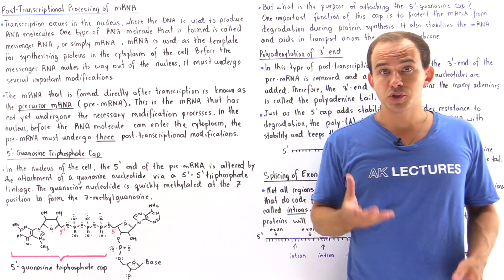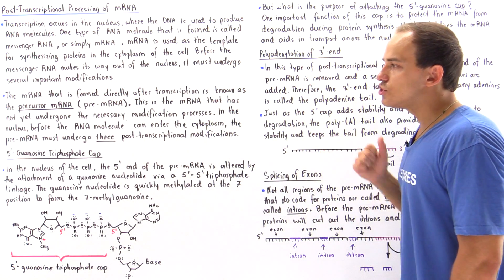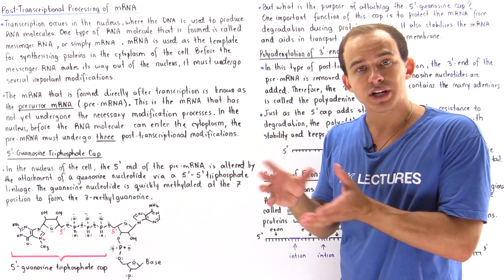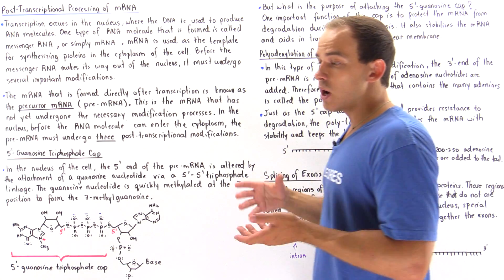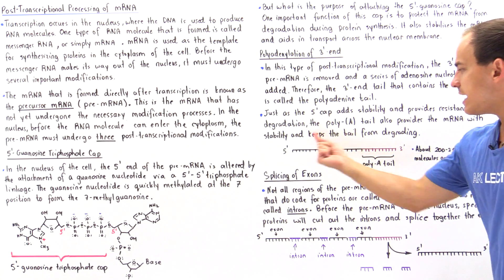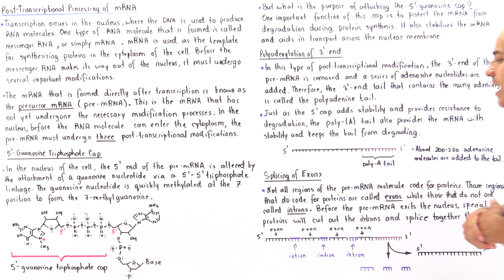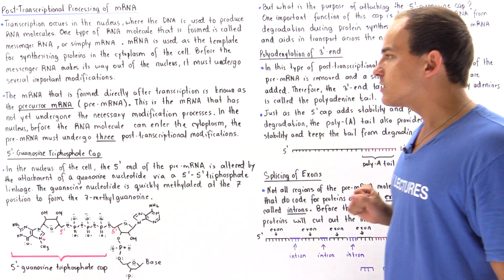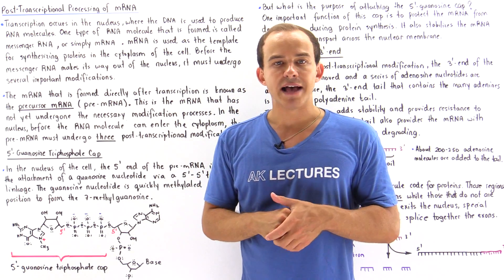Post-Transcriptional Modifications of mRNA